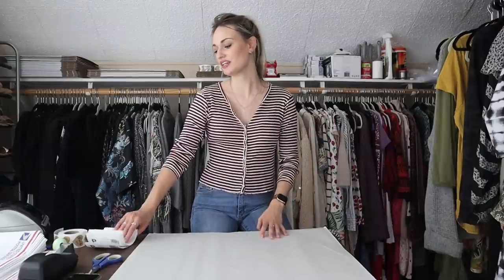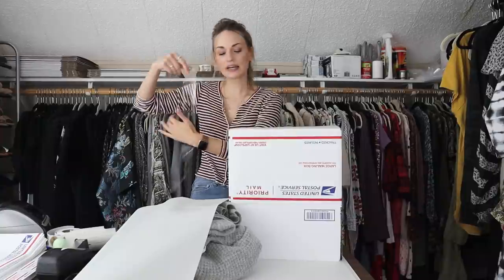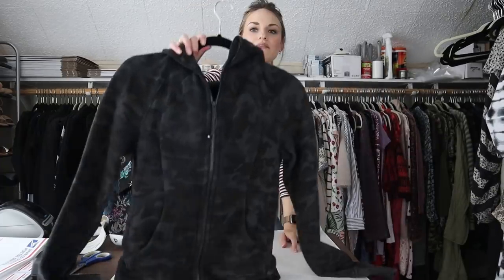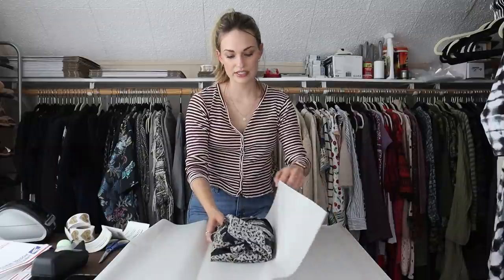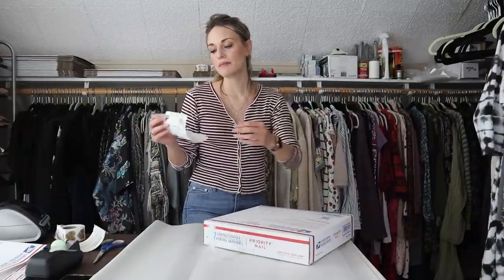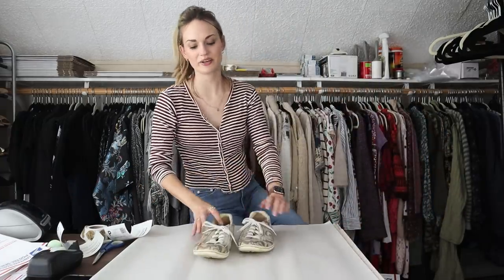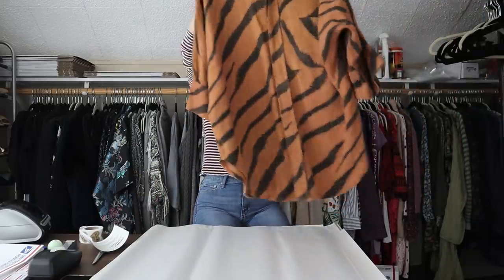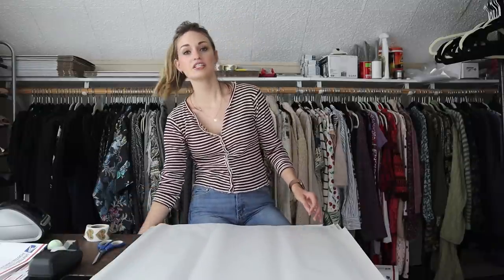$780+ in Sales Over 2 Days on Poshmark! Ship With Me and See What Sold Fast!!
Shipping Materials:
DYMO 4XL Printer
DYMO Label Refills
Duck Brand Packing Paper
Thank You Stickers
Scotch Tape Refills
Packing Tape

 My Reselling Essentials:
Fabric Shaver/Lint Brush

Needle Threaders (used to fix pulls)
Grandma’s Secret Spot Remover
Lighting Kit
Replacement Bulbs for Light Kit
Lint Roller
Lint Roller Refills
Velvet hangers
Dr. Marten’s Wonder Balsam
My New camera (+creator essentials)

Free USPS Boxes & Envelopes I Use:
Small bundles: Priority Mail Box - 1092
Medium-large bundles: Priority Mail Box - 1095
Large bundles: Priority Mail Box - 7
Shipping envelopes: Priority Mail Tyvek Envelope - EP14
Priority Mail labels (to secure edges of boxes): Priority Mail Shipping - Label 106